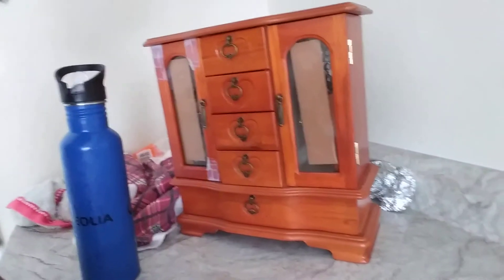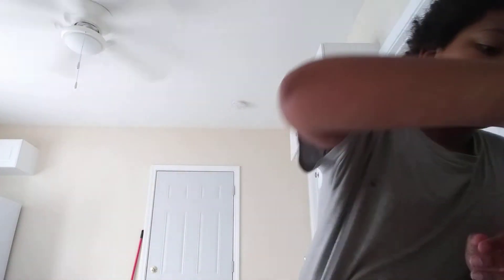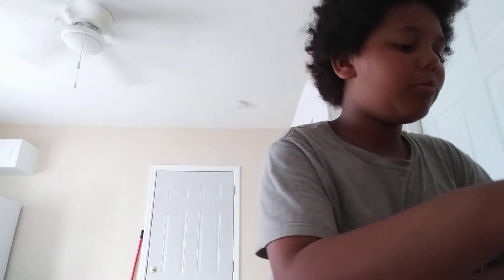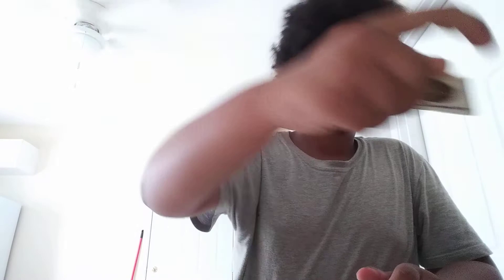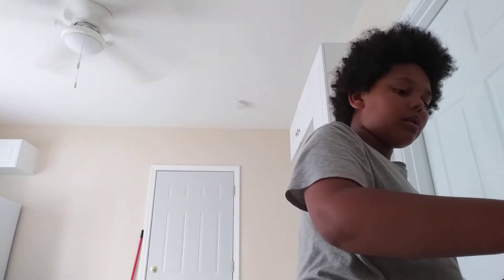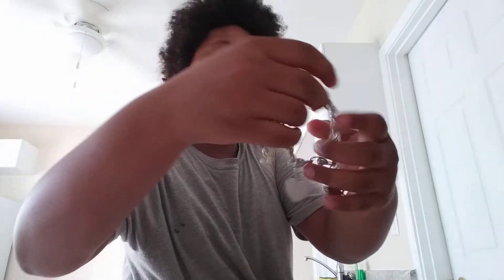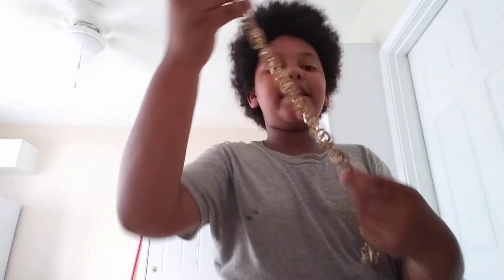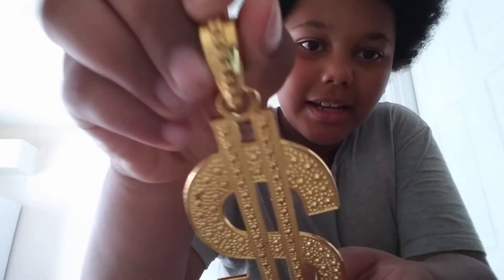Showing you guys my jewelry